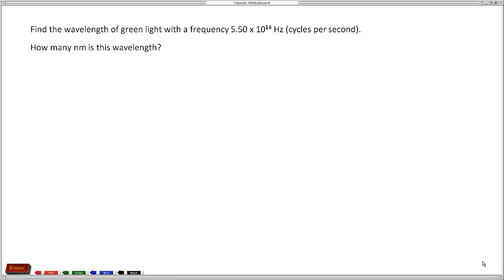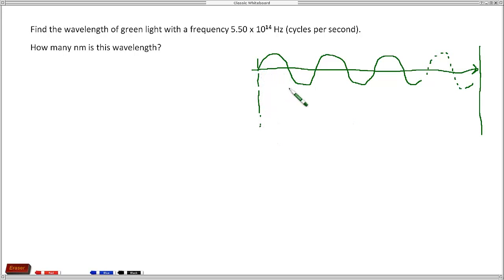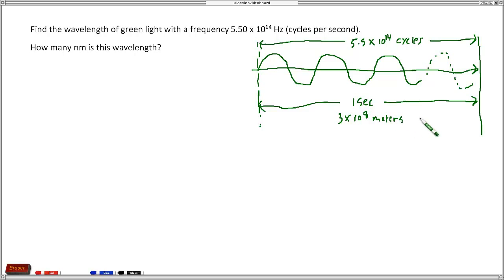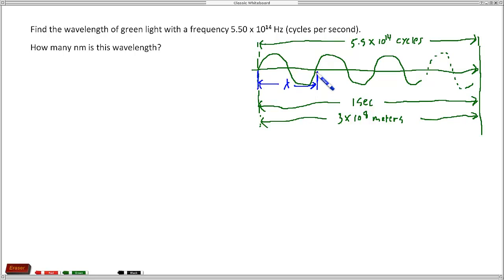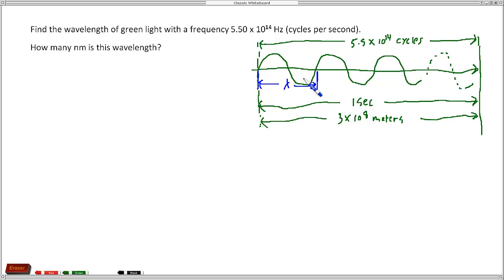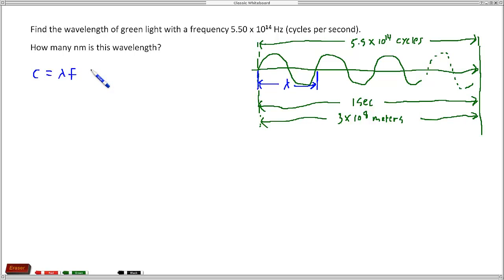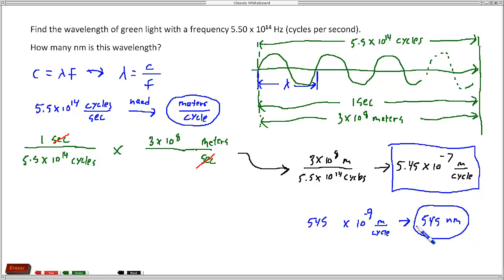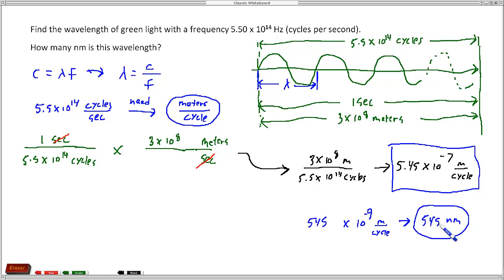Find the Wavelength of Light given its Frequency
Given the frequency of light this video shows how to find the wavelength. Uses unit analysis to find an answer without memorizing formulas.

Please  let me know if this video was useful to you by commenting or giving a thumbs

If you give the video a thumbs down at least explain why so I don't  just chalk it up to petty reasons.